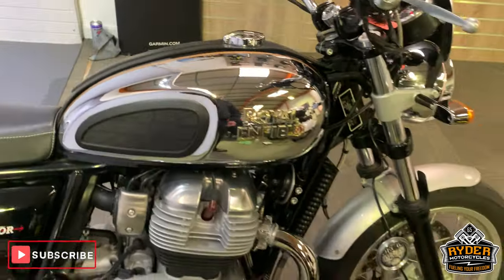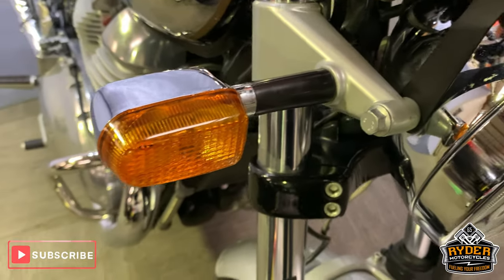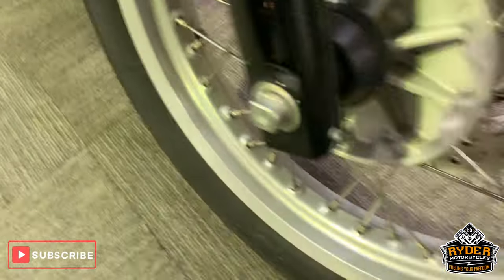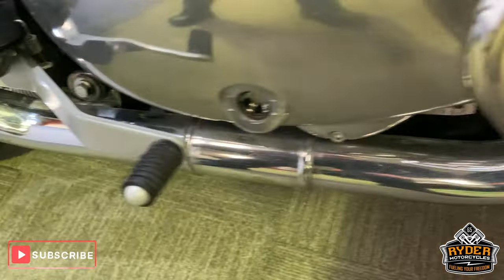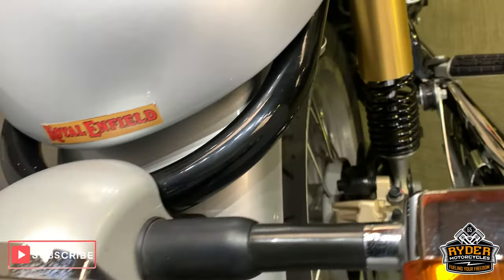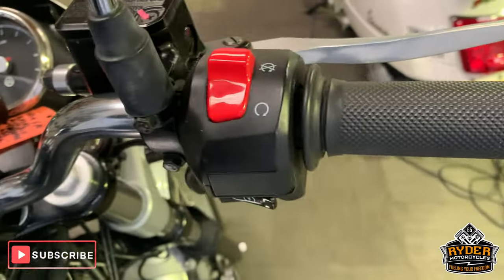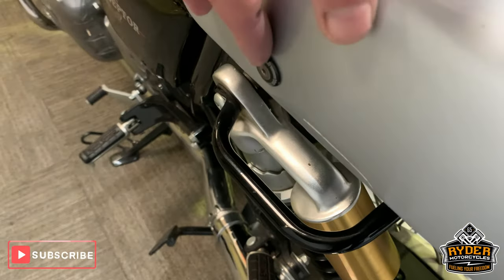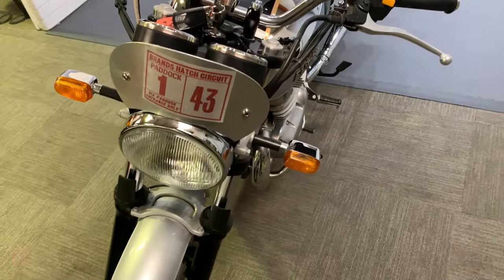2019 Royal Enfield Interceptor 650 - Used Bike Video Tour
We have this 2019 Royal Enfield Interceptor 650 in stock now. Come and view it for yourself in store or buy